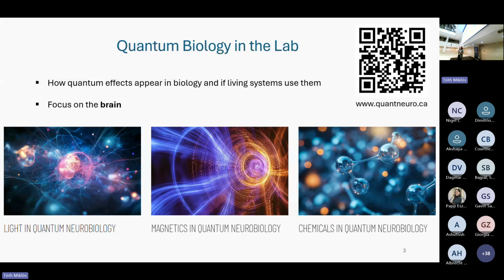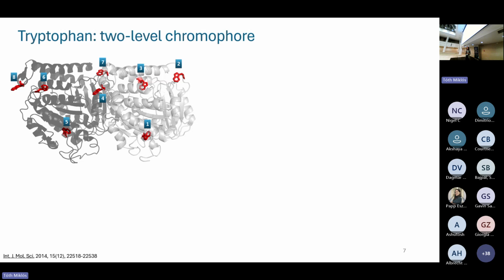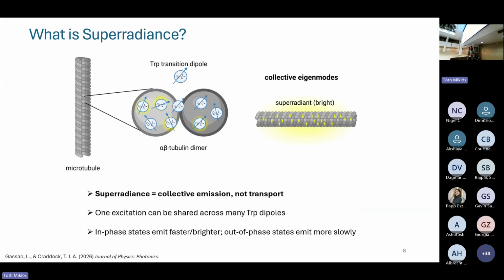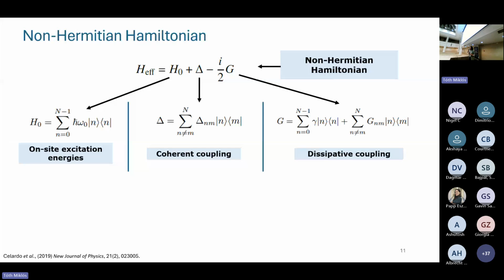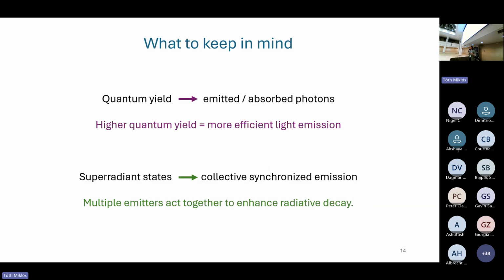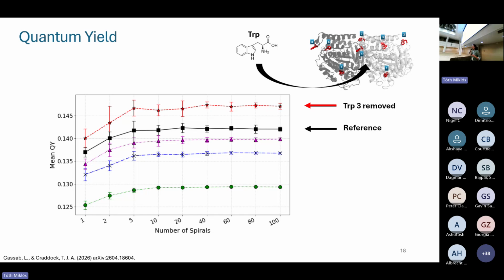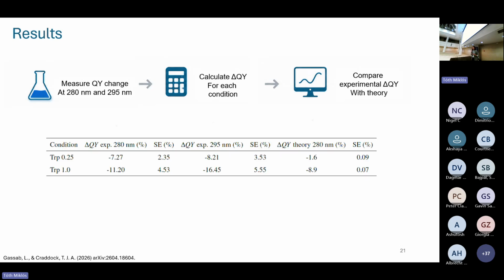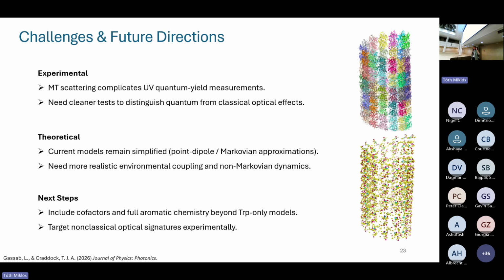Lea Gassab Quantum and Molecular Approaches to Microtubule Energy Dynamics